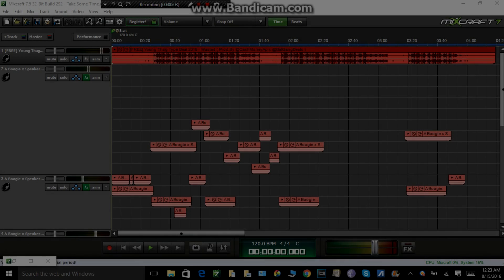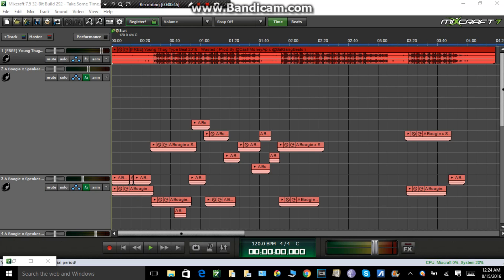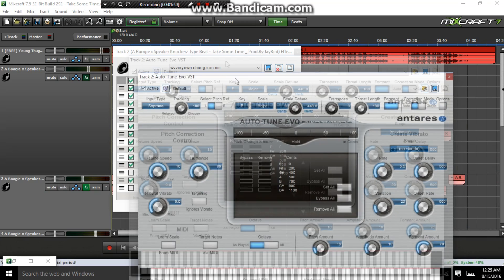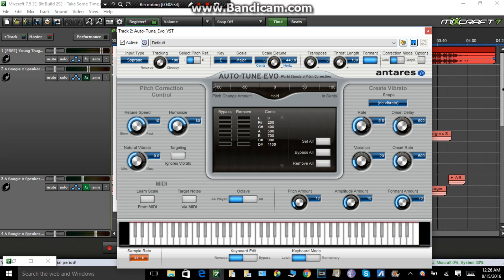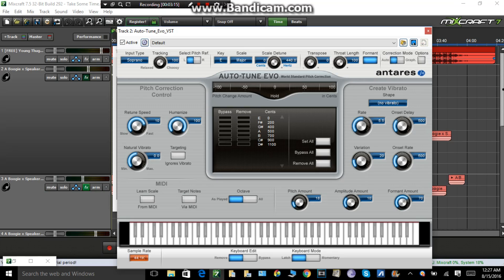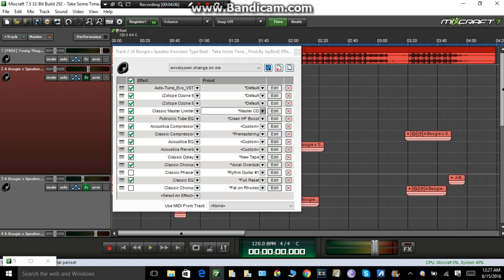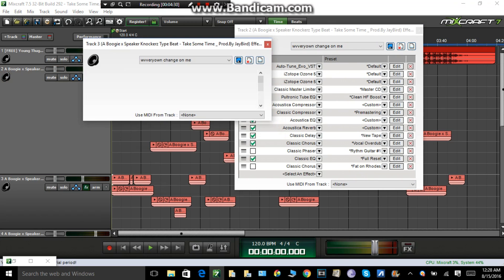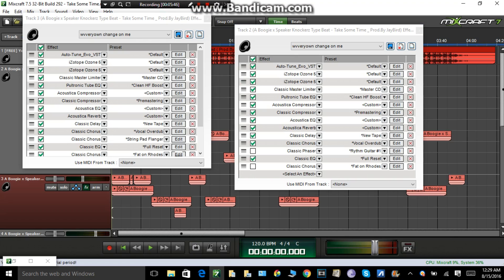How To Get The BEST CLEAR Vocals In MIXCRAFT 7 (Tutorial)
Comment Questions Below For Next Mixcraft Video!